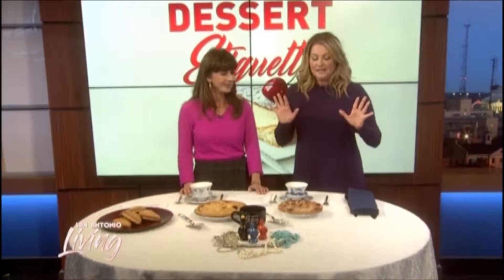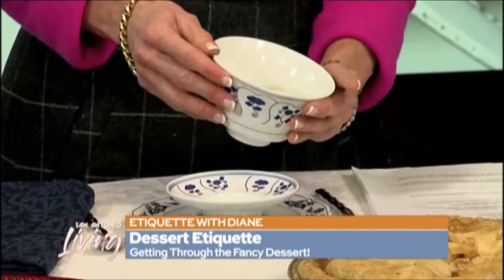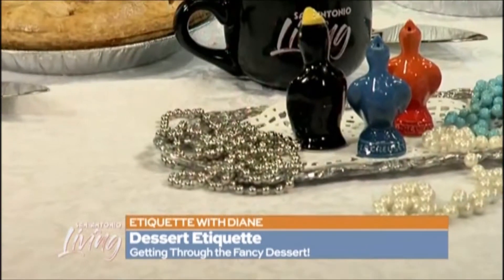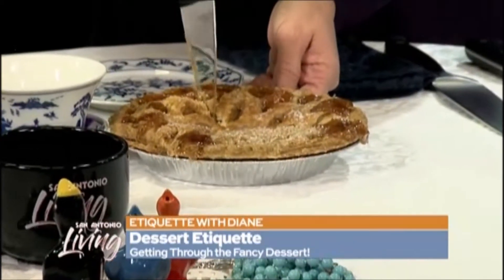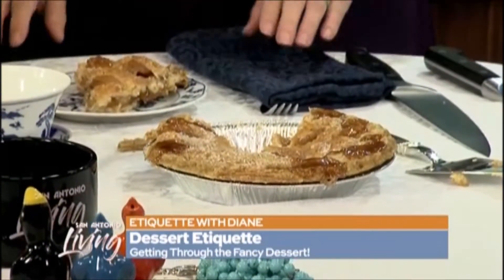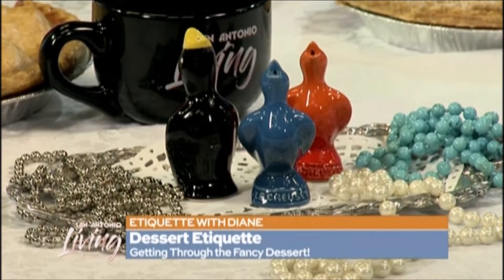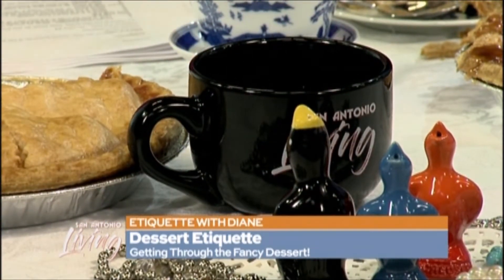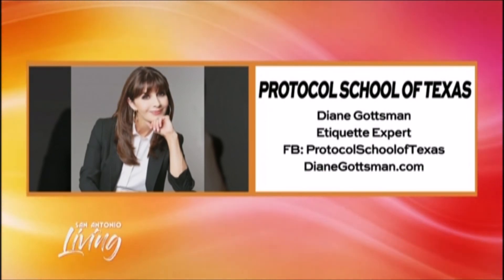National Pie Day | Etiquette Expert Diane Gottsman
National Pie Day Trivia by Diane Gottsman, Etiquette Expert and Modern Manners Authority, owner of The Protocol School of Texas. Aired on News 4 San Antonio WOAI. for more information and tips!